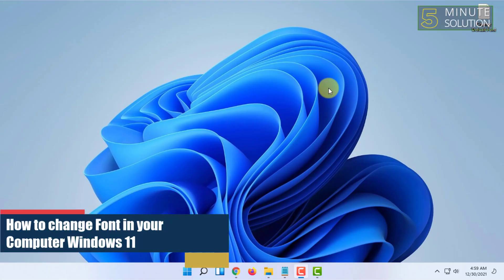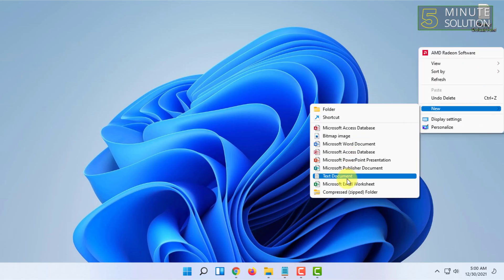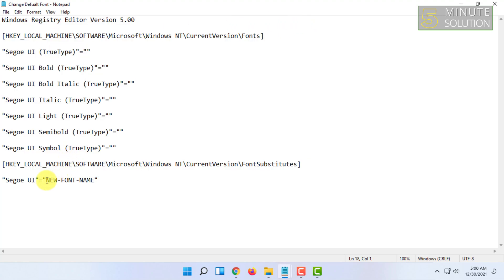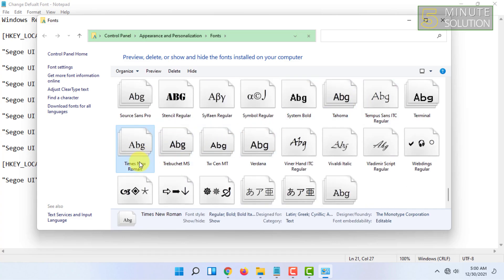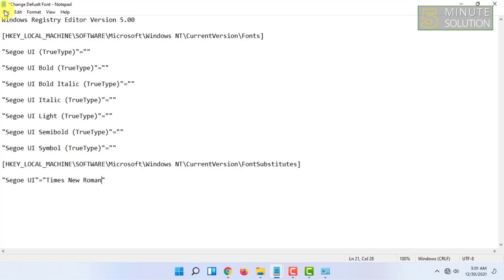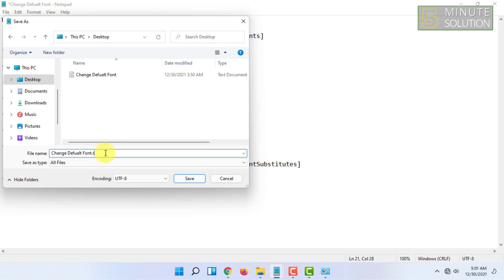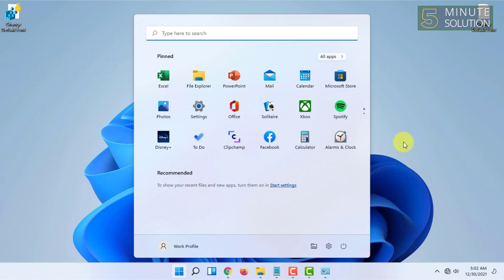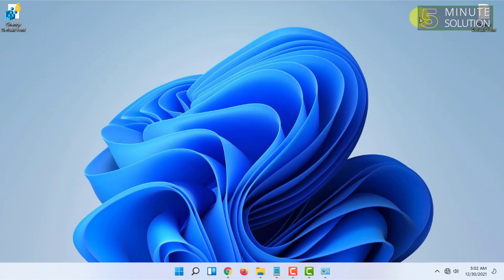How to change Font in your Computer Windows 11 (2024)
How to Change the Default Font on Windows 11?
Step 1: Open Windows 11 Settings. Step 2: In the left pane, click Accessibility. Then select Text size in the right pane. Step 3: In the following window, drag the toggle next to the Text size to change the font size

▼ Related Keywords ▼

"how to change font style on windows 11"
"how to restore default font in windows 11"
"windows 11 font in windows 10"
"windows 11 font download"
"windows 11 font issue"
"windows 11 font size"
"how to change system font in windows 10"
"how to apply fonts in windows 11"